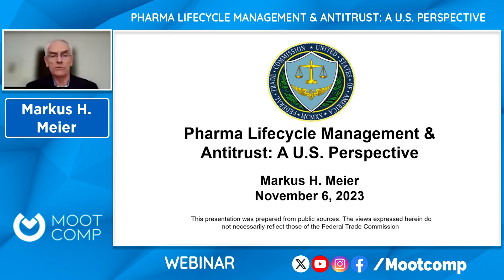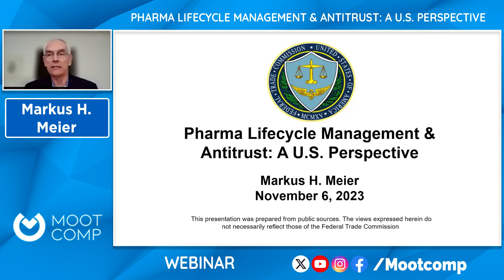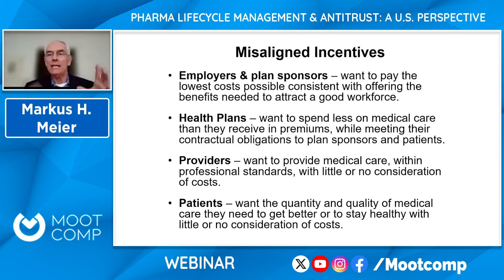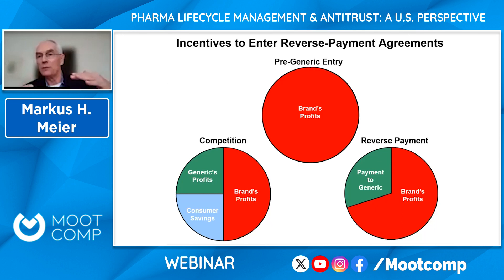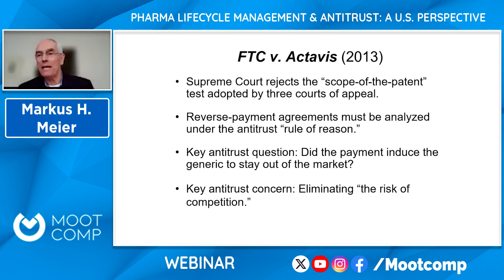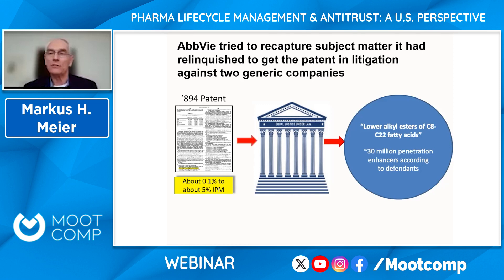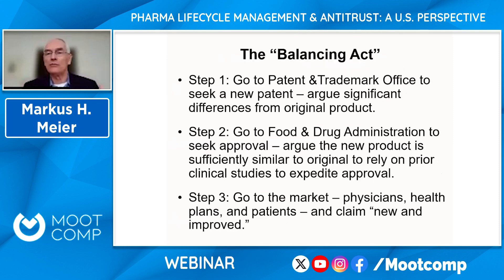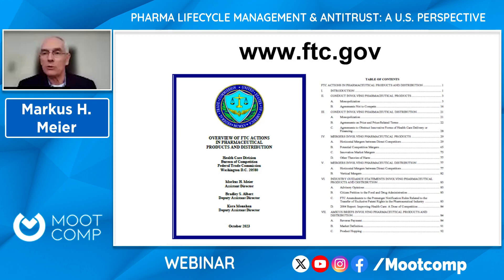Pharma lifecycle management & antitrust: A U.S. perspective - 6 Noviembre 2023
Presenta Markus H. Meier